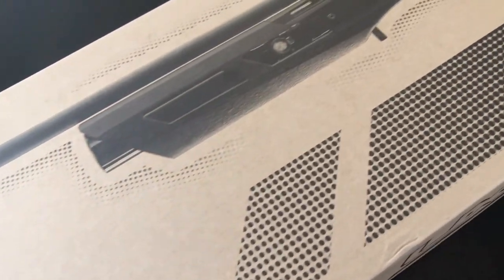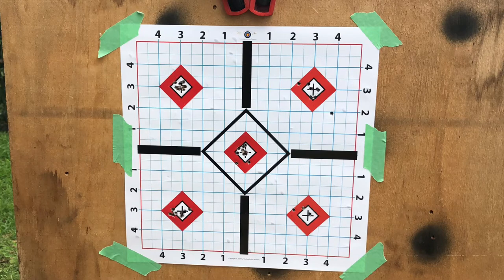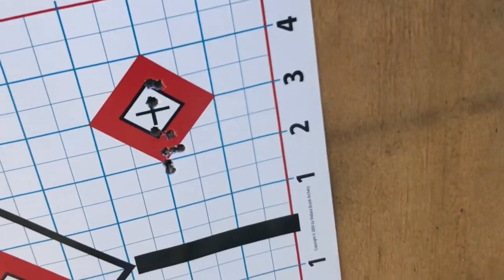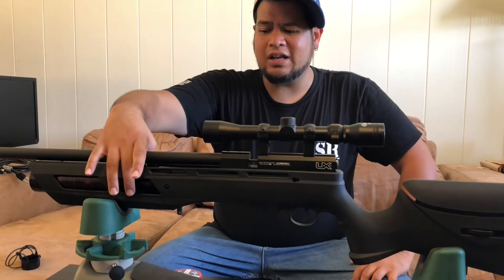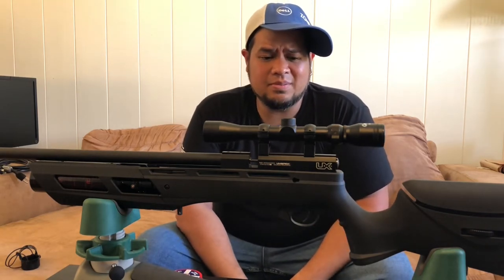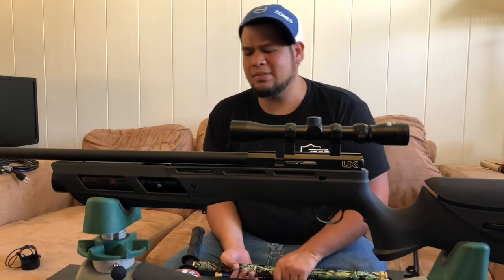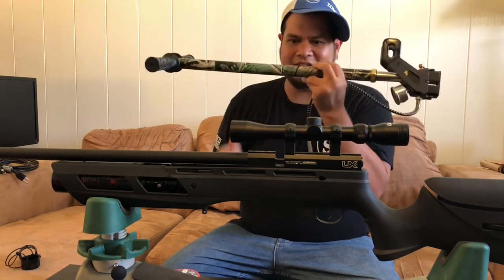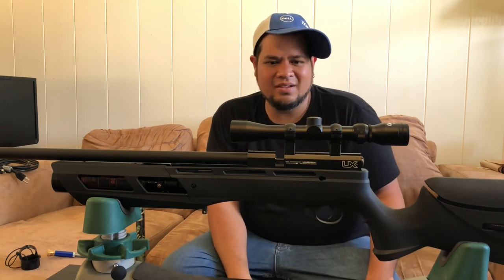Umarex Gauntlet .177 in 2020 (my first PCP air rifle) for only $196.99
This is my first PCP and I’m loving it